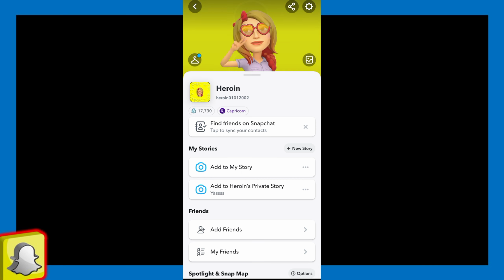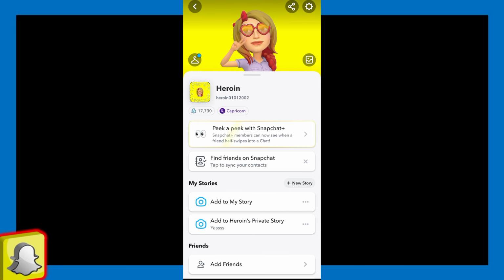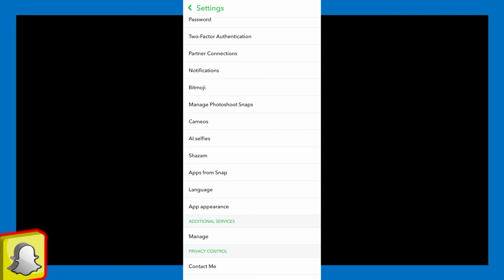Remove 3D BitMoji on Snapchat (2024)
Repeating and Reinventing: Enhance Your Snapchat Experience with New Avatars

Queries Solved:
1. Snapchat Avatars
2. Custom Bitmoji
3. Snapchat Updates

Step into the world of personalized digital avatars on Snapchat! Discover how to create and customize your unique Bitmoji to elevate your interactions and express yourself like never before. Stay updated on the latest features and enhancements to make the most out of your Snapchat experience. Don't miss out on this opportunity to level up your social media game!